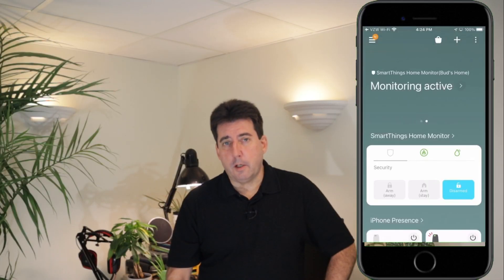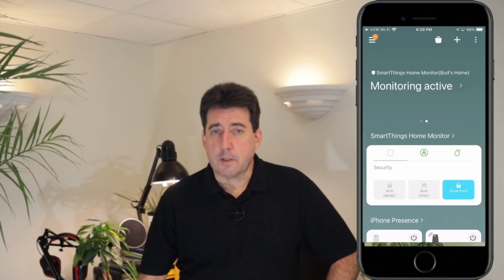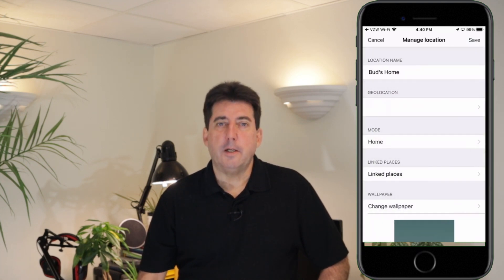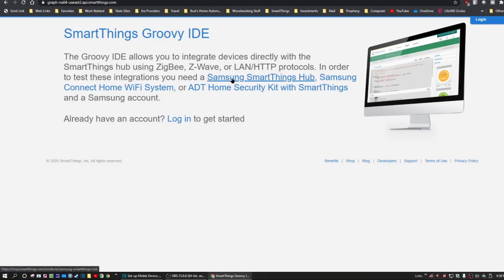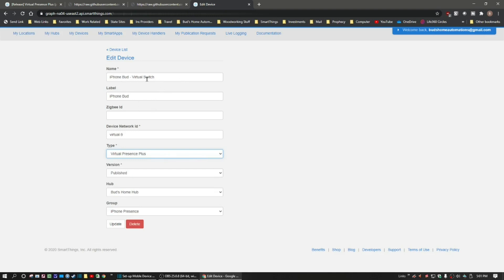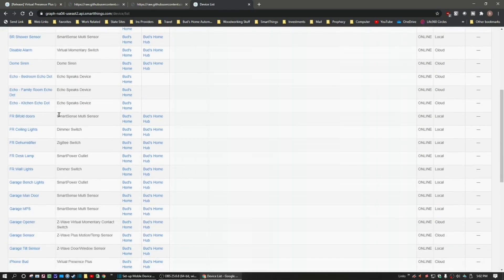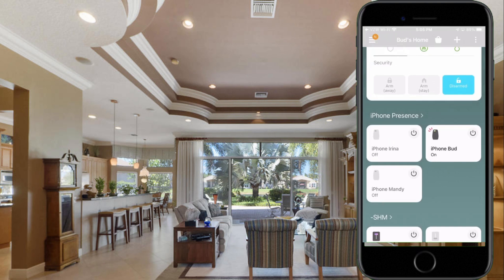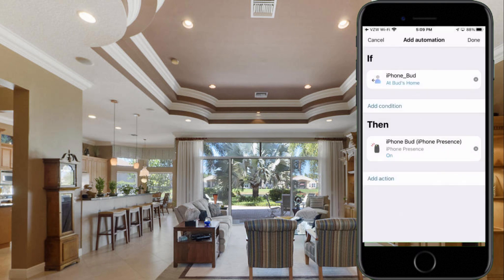Use Mobile Phone as Presence Sensor in NEW SmartThings App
‼  -  NOTE:   THIS VIDEO IS OUTDATED AND SHOULD NOT BE USED AS A REFERENCE FOR SETTING UP YOUR PHONE AS A PRESENCE SENSOR. - ‼

Using an iPhone Presence Sensor in SmartThings

You can enable presence detection simply by adding each family member’s device to the ST App. You can access detailed steps for adding and managing family members in the ST App via the following

You must then use routines to arm and disarm your home based on the presence or lack of presence of your families' phones. I have a Good Bye Routine using "Member location" based on our phones proximity to the Hub's geolocation. The routine states: If all phones are 'Away" from the geolocation the Change location mode to AWAY and Change the STHM to "Armed (away)". Conversely, I have an “I'm Back” Routine using "Member location” that states, If any one member phone returns, then change the hub’s location mode to "HOME" and set the STHM to "Disarmed".

IMPORTANT: I have personally found that older phones (iOS devices) do not work reliably within ST as presence sensors. Since I upgraded my iPhone from an iPhone 7 to an iPhone 14 it now works flawlessly as a presence sensor. The same is true for my wife’s iPhone 11. It also works reliably. The reason I believe that the older Apple phones do not work reliably as a presence sensor in SmartThings is because they are not able to use the last version of iOS. The maximum version of iOS on the iPhone 7 is iOS 15.7. 2 In June 2022, Apple announced that it will drop support for the iPhone 7 and 7 Plus with the release of iOS 16.

🟢 Amazon Deals!